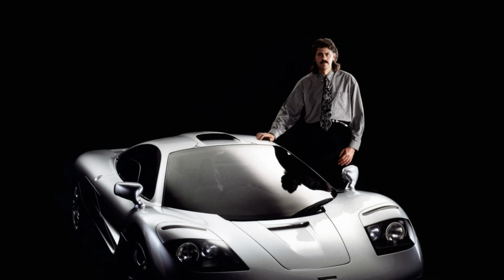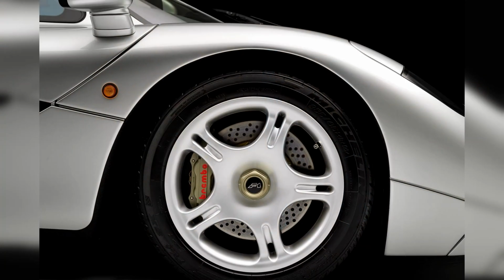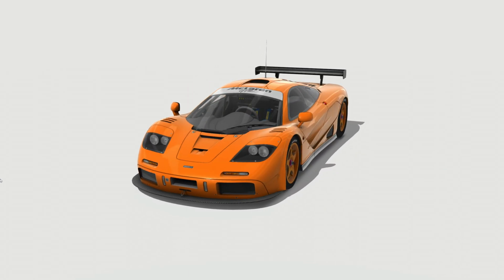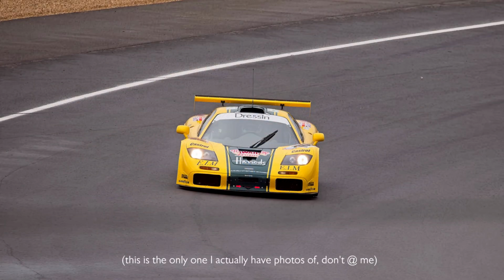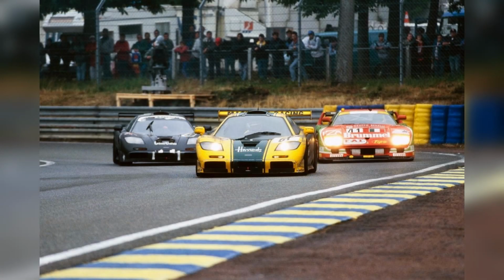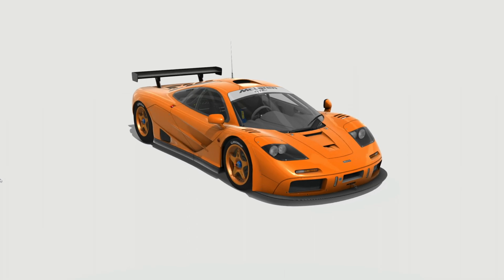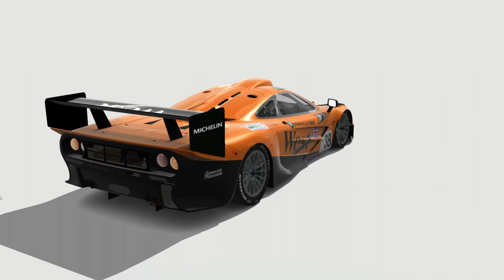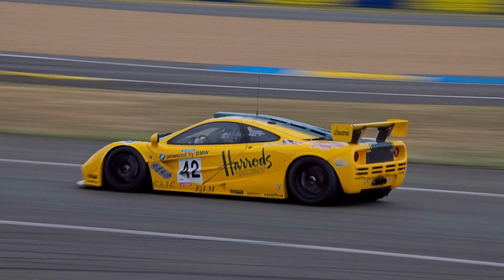The True GT1: McLaren F1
Today we're taking a short-ish look at the McLaren F1 and its development from a road car that was never intended for the race track to the last true GT car to ever win at Le Mans, briefly covering its development, engineering, and competition history.